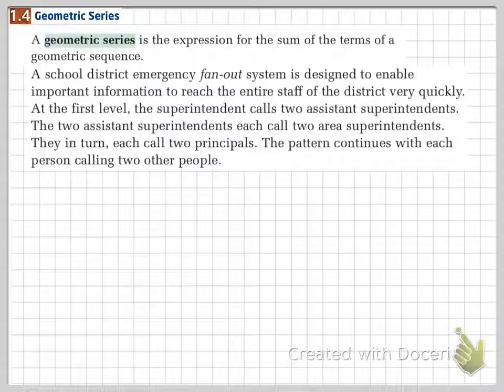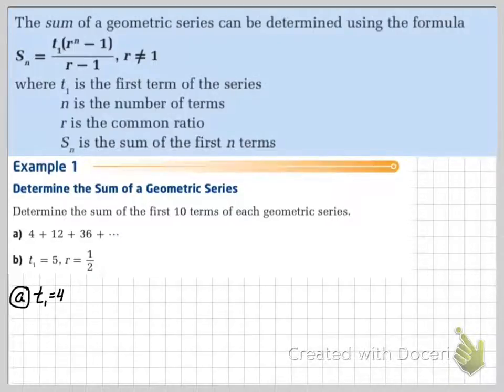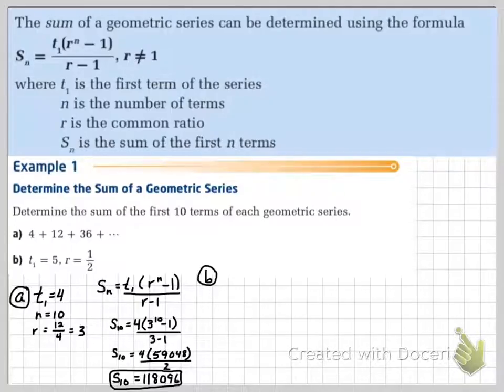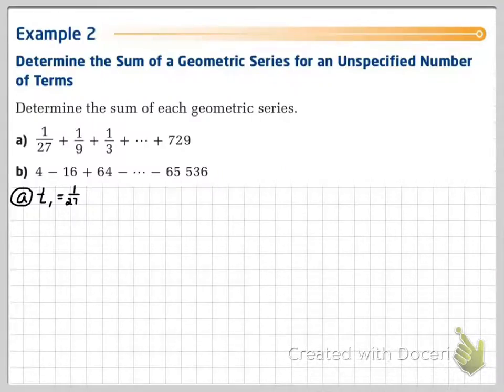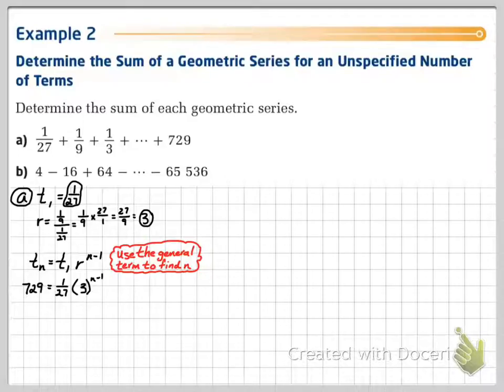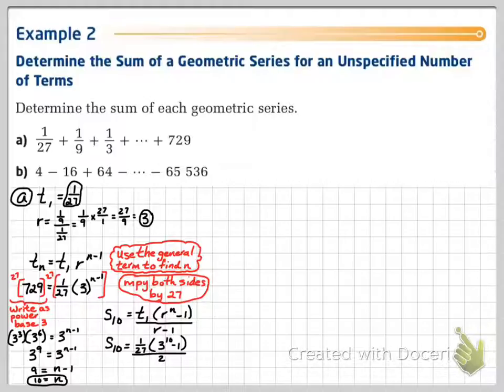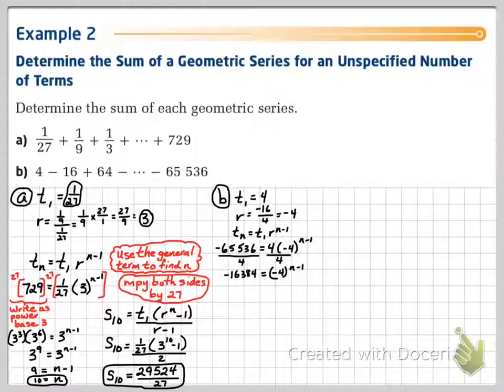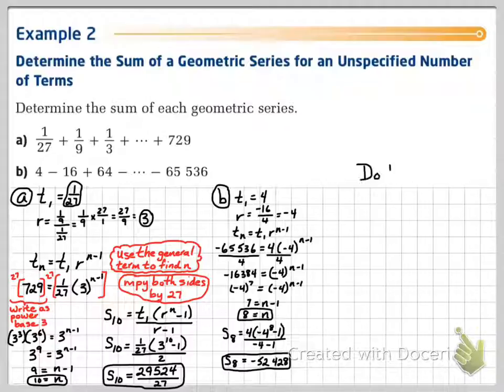Math 20-1 Topic 1.4